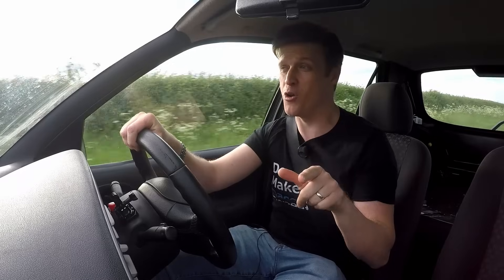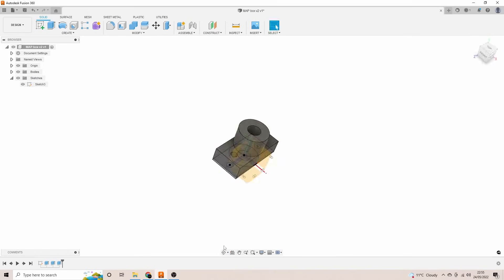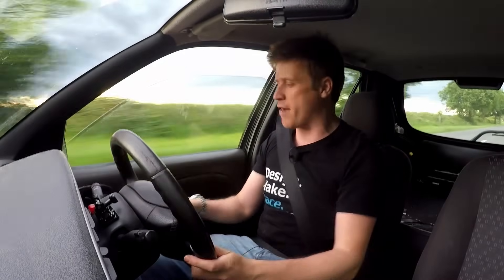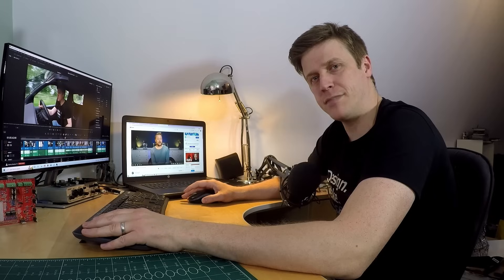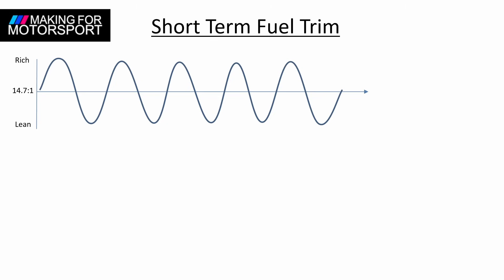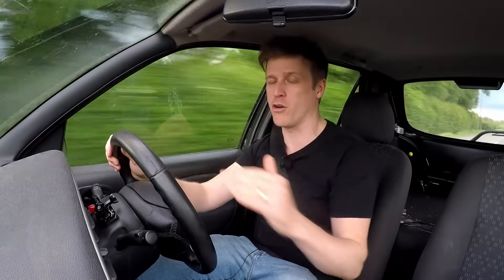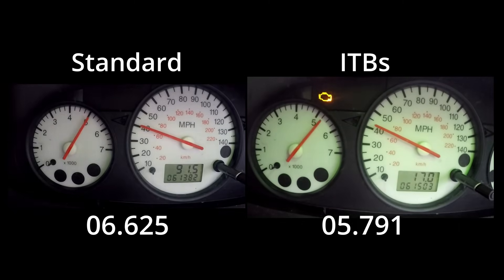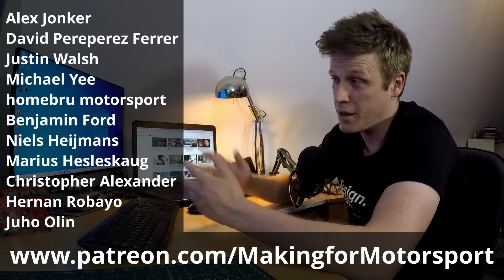Running ITBs and a Standard ECU - Project Siesta Part 3!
Please check out the channel's socials : -

In the spirit of full disclosure I have edited a section out of the fuel trim explanation as I got a detail wrong, everyone’s human!

0:00 BRAAARRRP!!!
0:17 Introduction
1:00 MAP problems
3:16 Test Drive
5:45 The Science/Magic bit
8:55 The dreaded MOT!
9:45 Other bits…
10:17 How much this costed
10:47 Is it any quicker?
11:37 Round-up
13:02 Hi Tom!